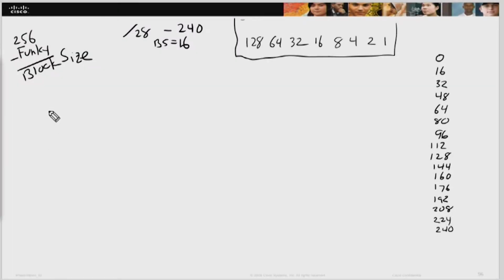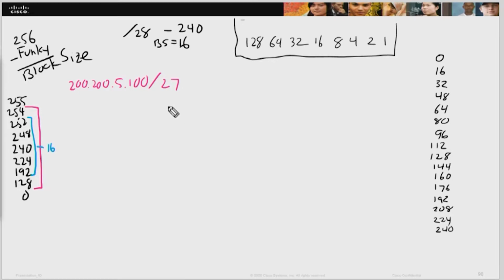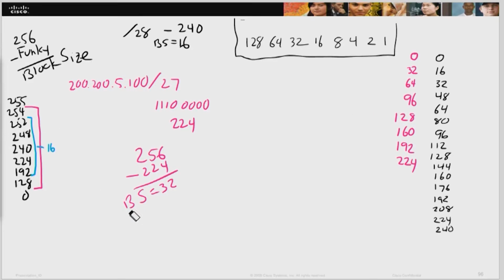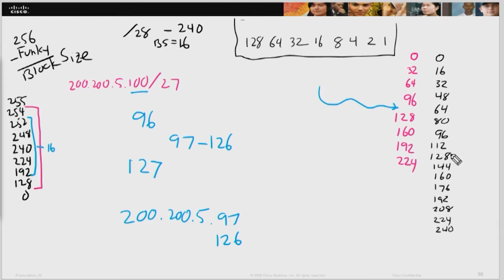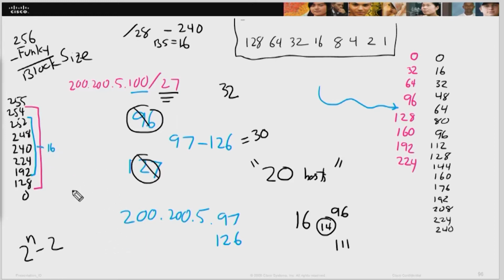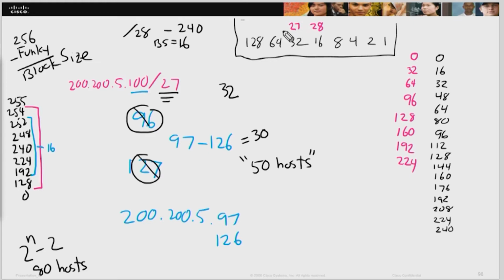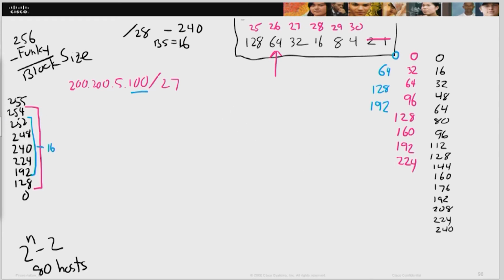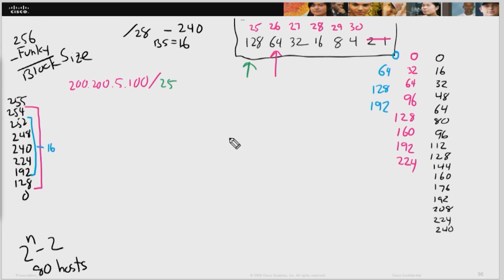F2video3 99 101